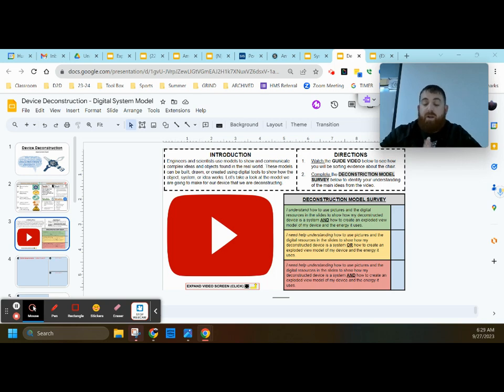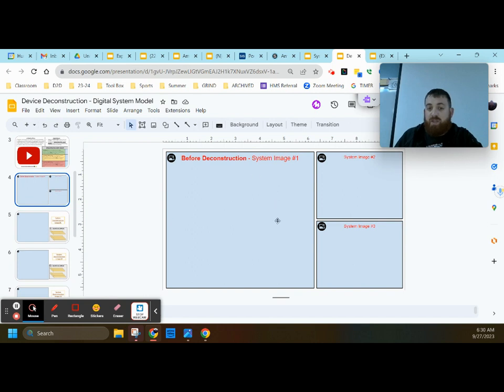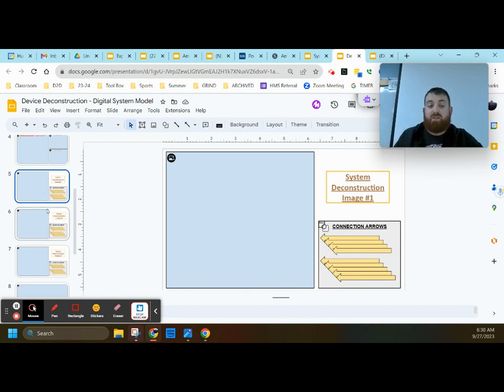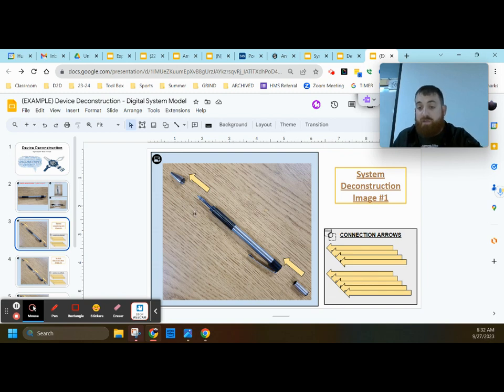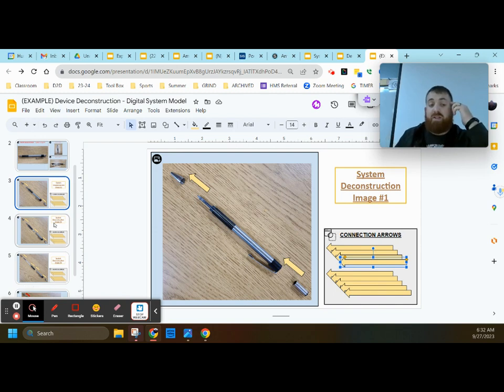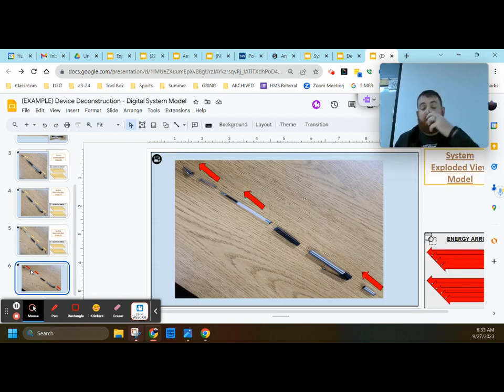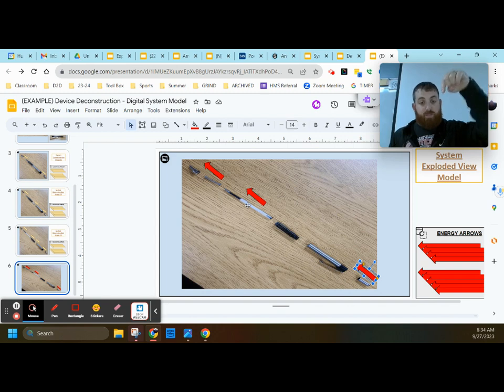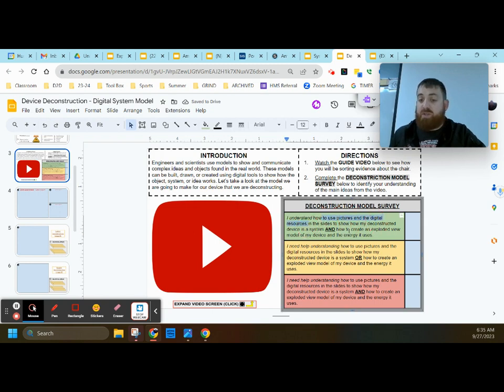VIDEO GUIDE: Exploded View Model